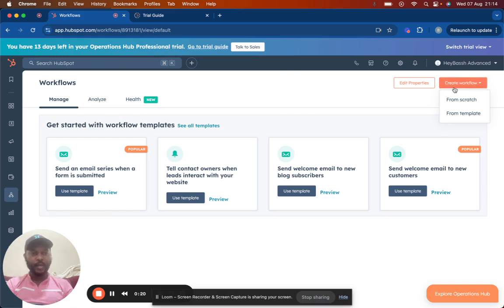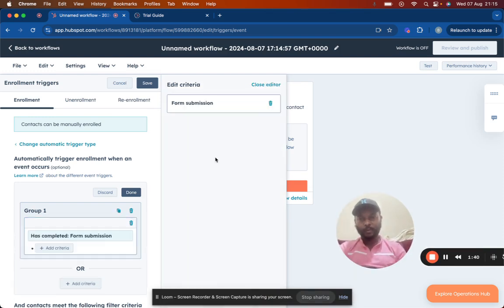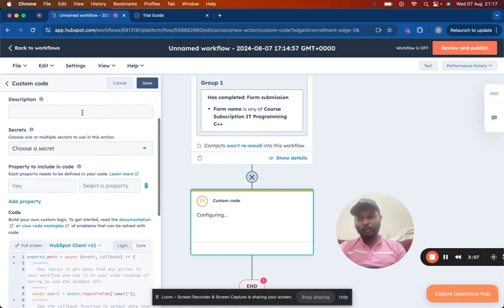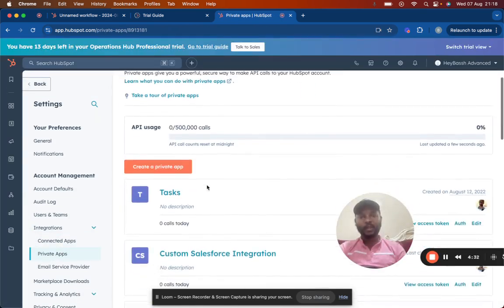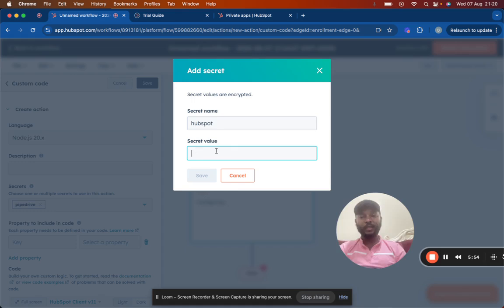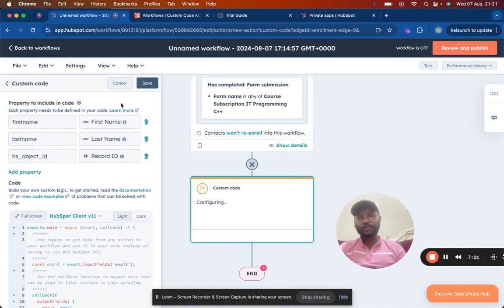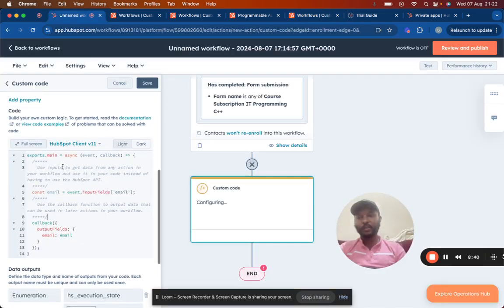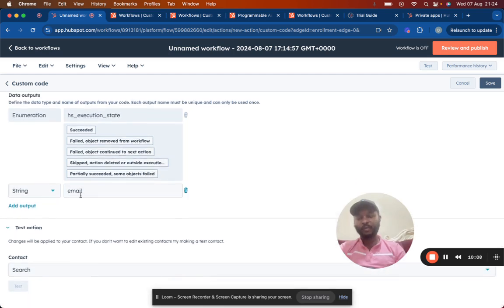Mastering HubSpot API: Pt. 1 Platform Integration with Custom Coded Actions. Operations Hub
In "Mastering HubSpot API: Pt. 1 Platform Integration with Custom Coded Actions. Operations Hub," we dive into the powerful world of API integration with HubSpot using custom coded actions within workflows. This comprehensive guide will walk you through the initial setup and provide an overview of how to leverage HubSpot's automation tools for seamless API integration.

We'll begin by navigating to the automation section in HubSpot, creating a workflow from scratch, and choosing a contact-based trigger. Our example involves a form submission, where we'll demonstrate how to manipulate and transfer the data into another system.

Key steps covered include:

- Setting up the workflow and selecting triggers
- Adding custom coded actions for API integration
- Using data operations and writing custom code in Node.js or Python
- Managing secrets and accessing HubSpot's private apps for authentication
- Including properties and utilizing the HubSpot client library for smooth data handling

By the end of this tutorial, you'll have a solid foundation in creating workflows that integrate with external applications, paving the way for more advanced API integrations.